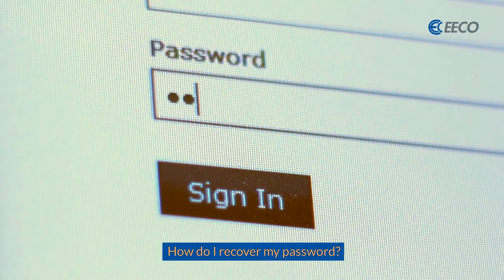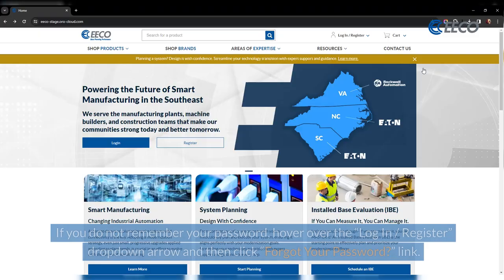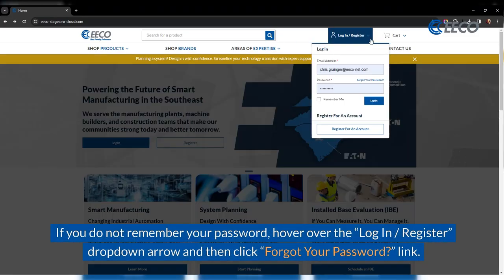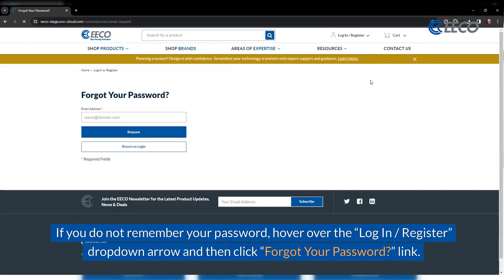Reset Your Password with Ease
Locked out of your account? No worries! Follow our simple, step-by-step guide to recover your password quickly and securely.

Learn how to navigate the 'Forgot Your Password?' feature from the 'Log In / Register' section and take the first step towards regaining access to your account. Understand the importance of using the email associated with your account to ensure a smooth password reset process.

Get back into your account without delay and continue enjoying our services with minimal disruption. Start your password recovery journey now and ensure you're always connected!